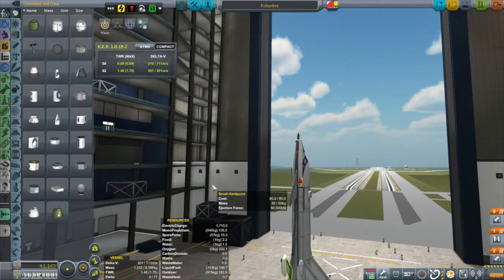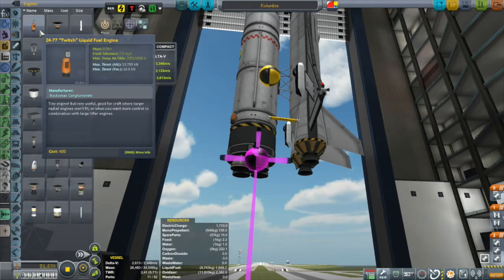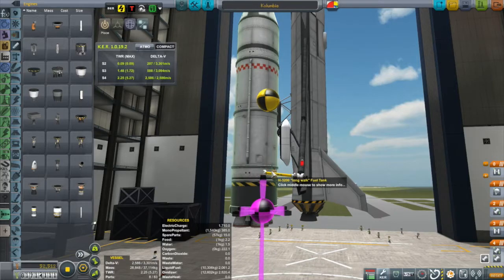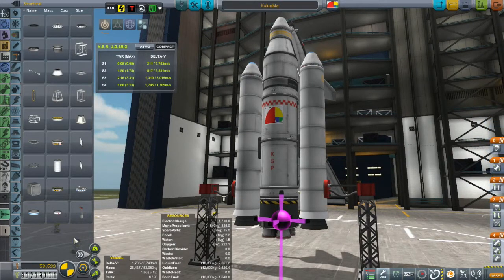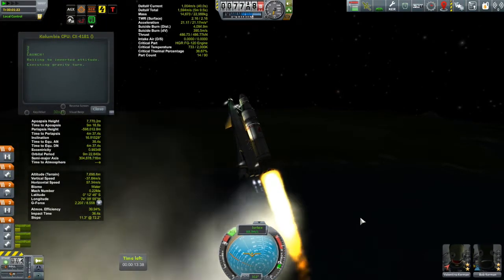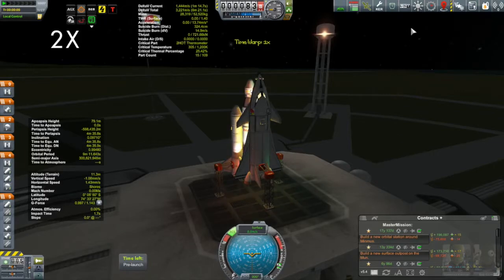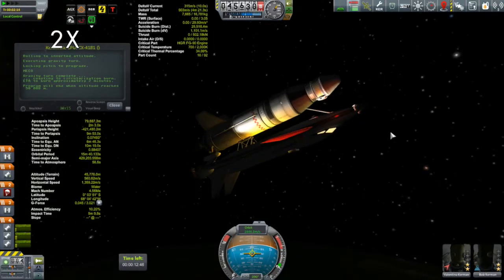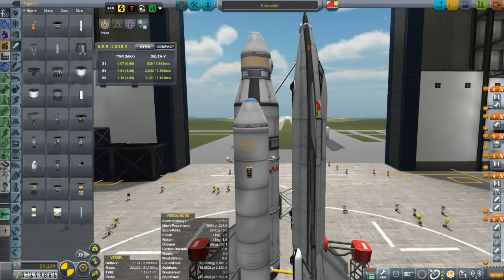KSP Career: Episode 58 - Space Shuttle Lifters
Day 292: In this episode I attach a lifter to my space shuttle orbiter and use the opportunity to talk about designing such asymmetrical crafts.